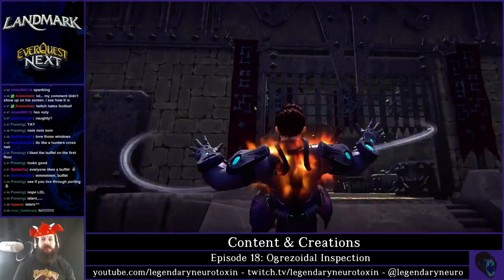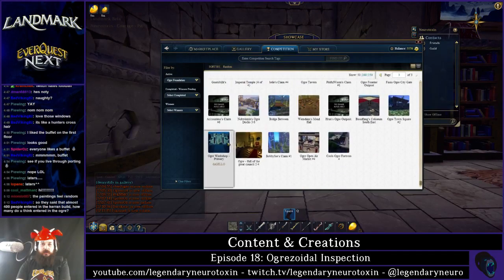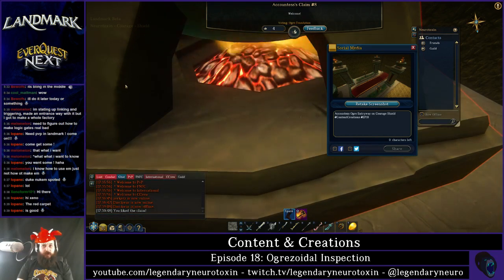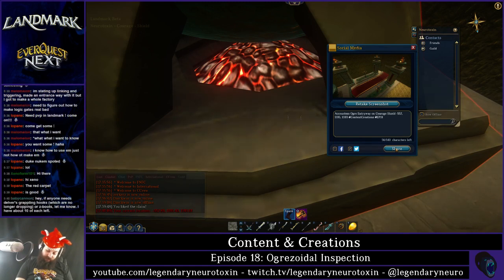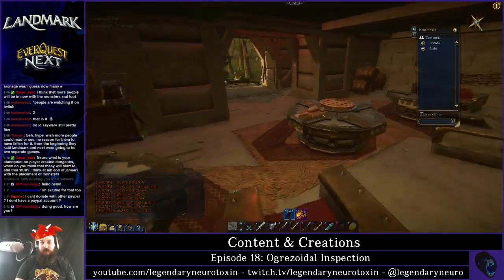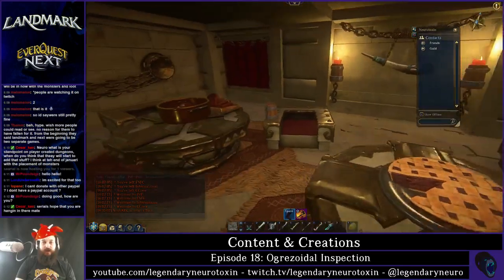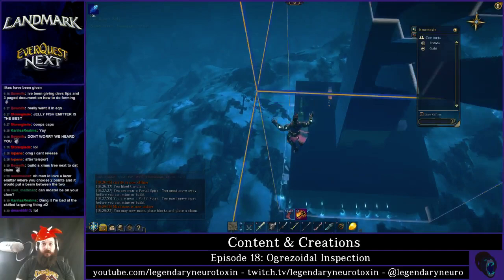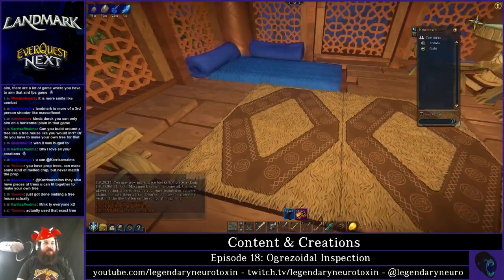Content & Creations - Episode 18: Ogrezoidal Inspection (3/3)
This week's touring focuses on competition voting for the Ogre Workshop! We tour buolds from Davence, Jadam, Badviking & Melomelon, Blockheads, Cools, Taelaa, Accountess, daGELLO, Ogresnot, Nobwinkle, Darckwars, Fugazied, clarity, SpiderOz, Stormlust, and Demystify group!